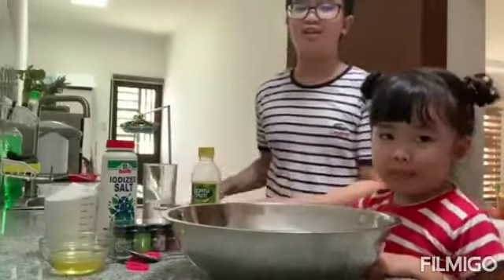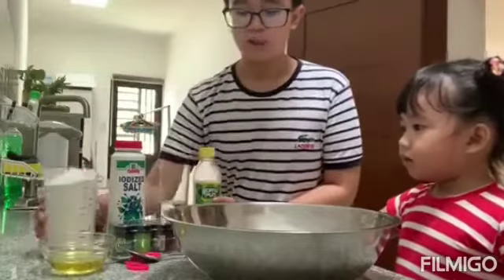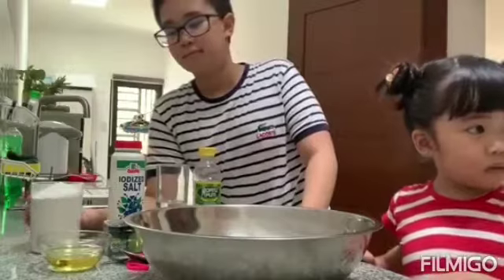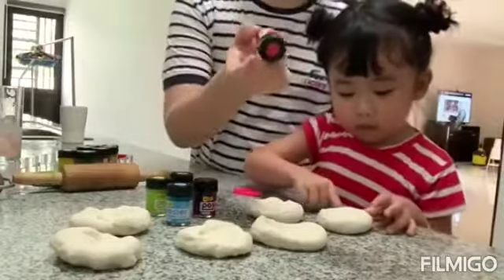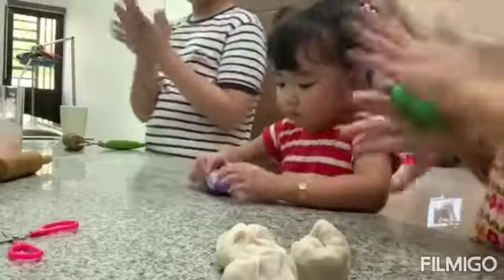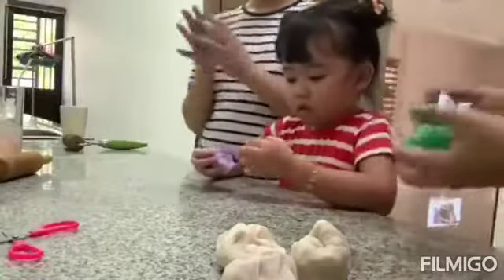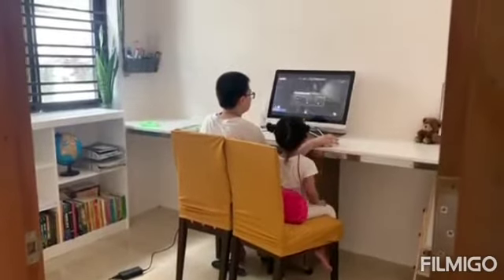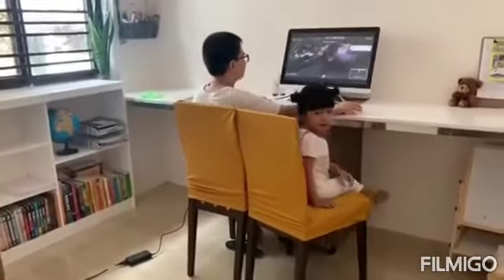Play dough 1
Home made play dough making